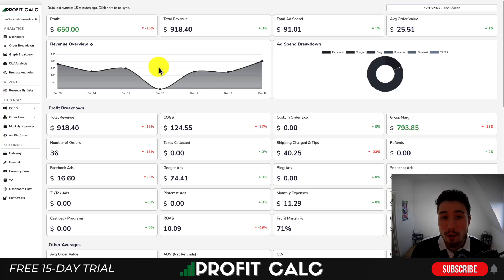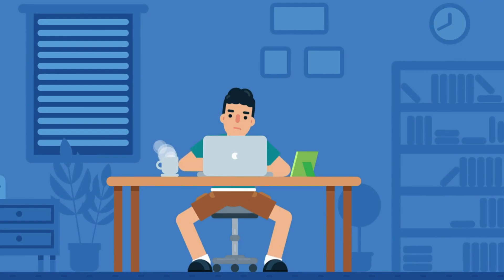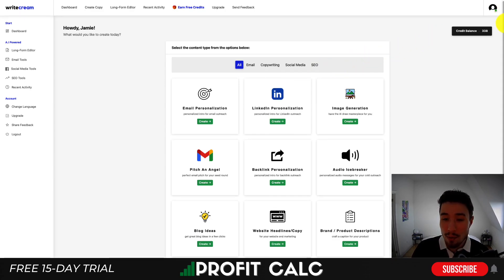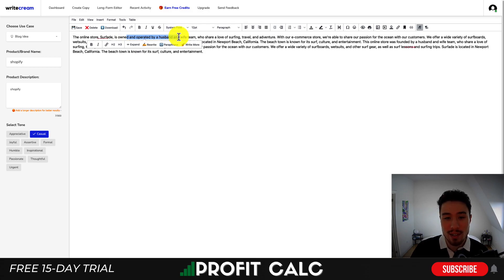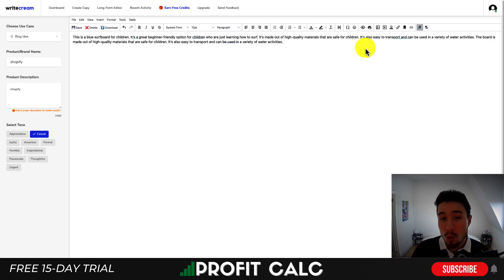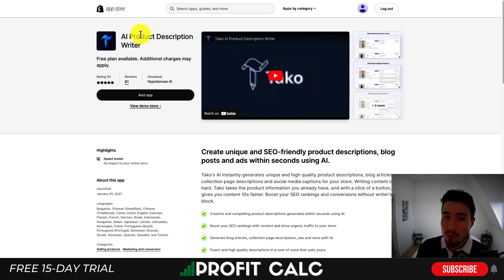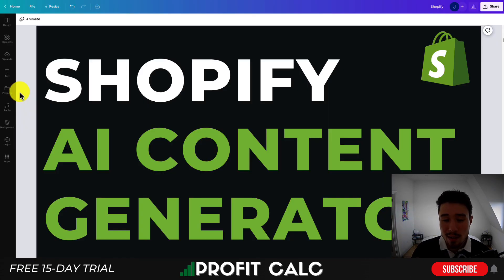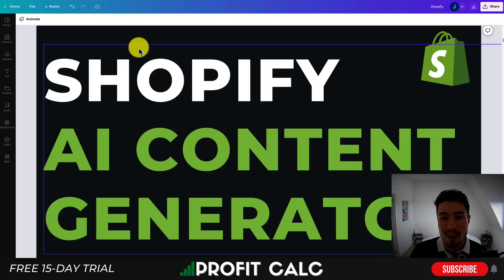AI Content Generator For Shopify. Get Content in Seconds.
Looking to get content for your Shopify store in seconds? Look no further! AI Content Generator for Shopify is the perfect solution for you. With just a few clicks, you can get high-quality content for your Shopify store.

Not sure how to use AI Content Generator for Shopify? No problem! In this video, I'll walk you through the steps of using AI Content Generator for Shopify. After watching this video, you'll be ready to get content for your Shopify store in seconds!

An AI content generator is a software application that automatically generates text content. It is typically used to generate content for websites, blogs, or other content-heavy applications. This allows the user to create content in a fraction of the time it would take to manually create the content. It also allows the user to create content that is more interesting and engaging for the reader. AI content generators typically follow a set of rules that the user defines. This can be done through a set of parameters that the user sets for the software. For example, the user might define a list of keywords that are to be included in the text, or they might define the number of words that are to be used in the text. The best way to optimize your website content for SEO is to create a page for every important keyword you want to rank for.

The more pages you have, the more likely your website ranks. You should also make sure that the content is original and not just copied from other websites. Also, it is essential to put a few links to your best content pages where it makes sense. You should also include your keywords in the web pages' title tags and meta descriptions. This helps the search engines find your pages much more effortlessly.

AI content generators are very useful in creating content for websites. They allow you to create content with a specific theme and make it more engaging to your audience. They also allow you to create content for a specific niche. This allows you to create content for a specific audience and get them to really engage with your content.

This can be very beneficial for SEO. -Ai content generators are also useful for creating content for blogs, websites, and social media. -Ai content generators allow you to create content with a specific theme. -Ai content generators allow you to create content for a specific niche. -Ai content generators are useful for SEO.